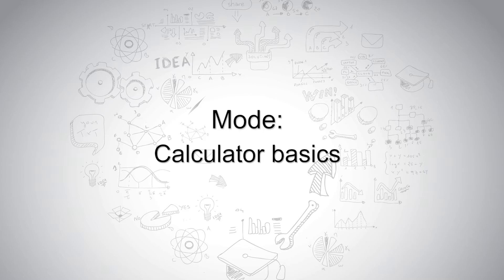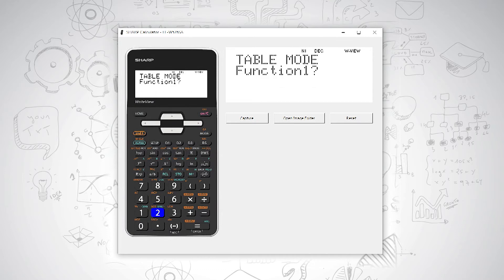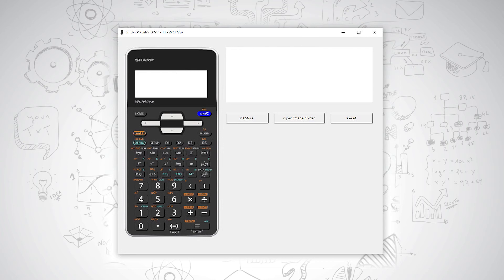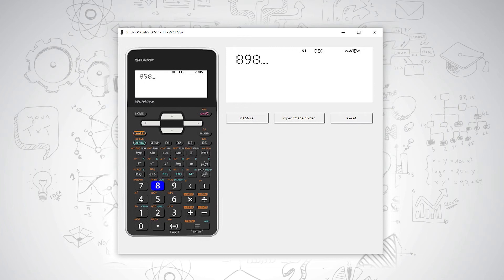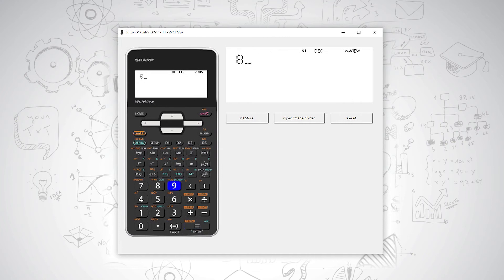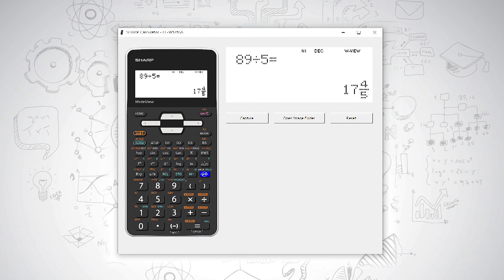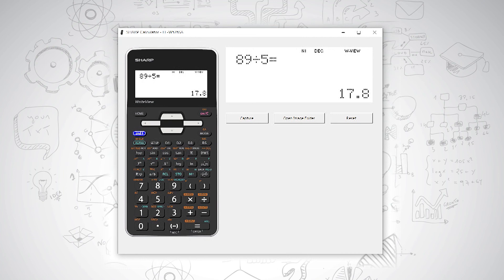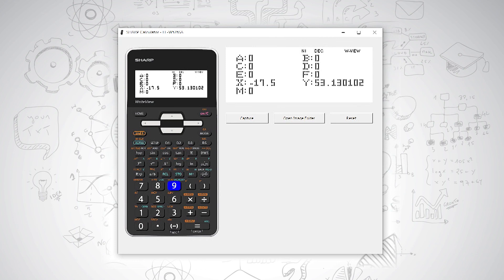Sharp EL-W535SA Scientific Calculator basics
This short video gives a brief introduction to the Sharp EL-W535SA scientific calculator including how to quickly get back to Normal mode (your calculation mode), switching the calculator off and on, deleting something that has been typed in incorrectly, changing an answer from a mixed number fractioon to an improper fraction and then to a decimal, using the second function key and the Alpha. Finally it will also show you how to check what is saved in all of your memory keys very quickly.